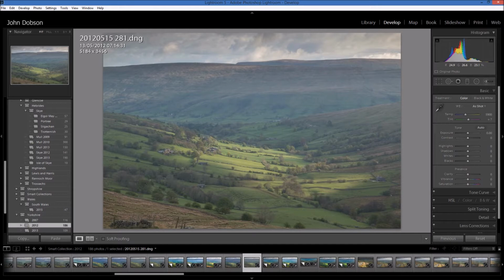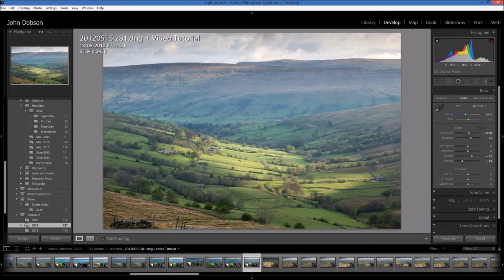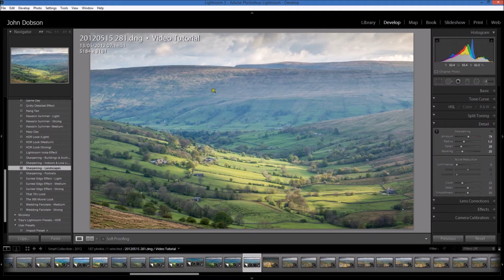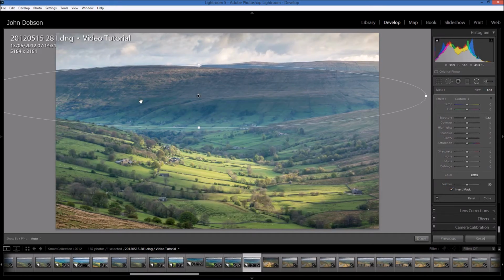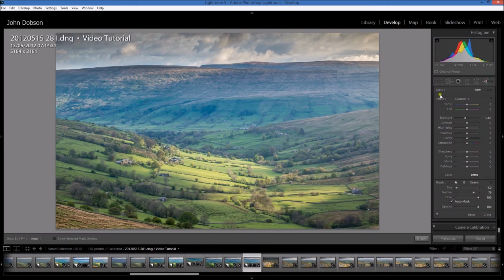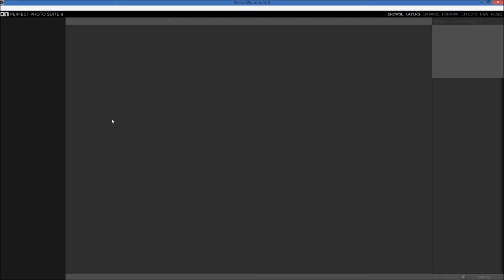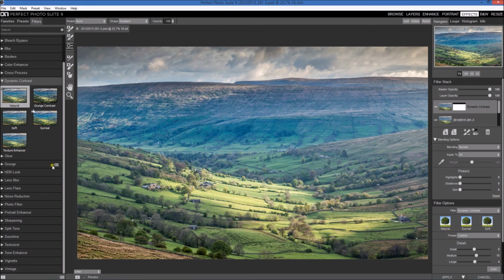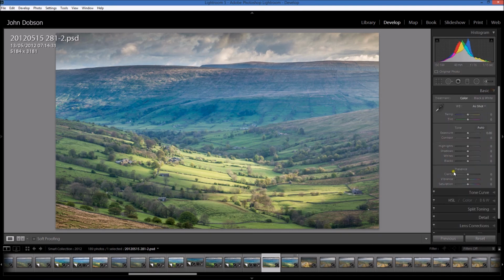Deepdale Start to End